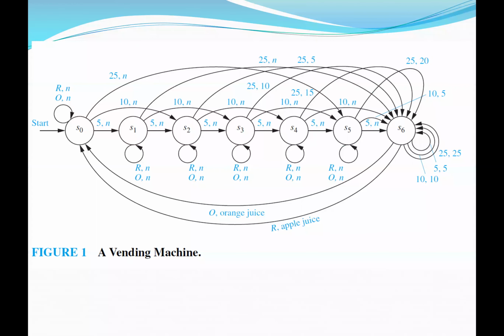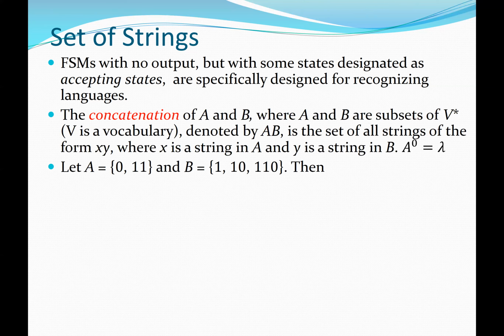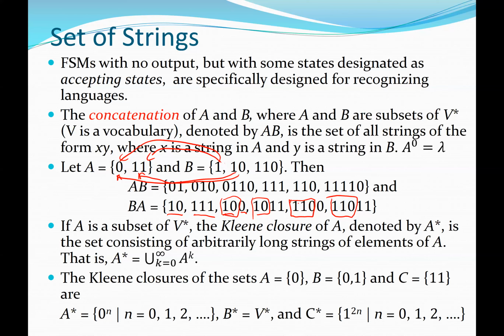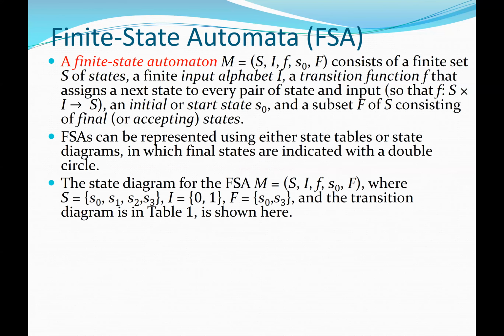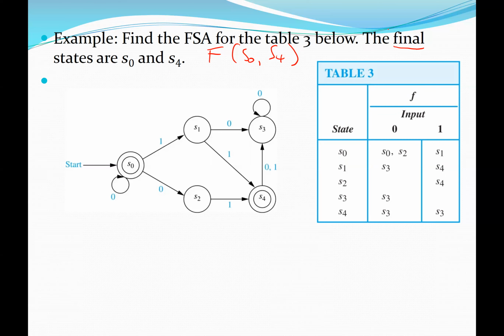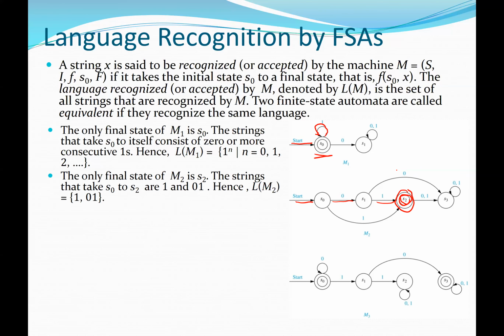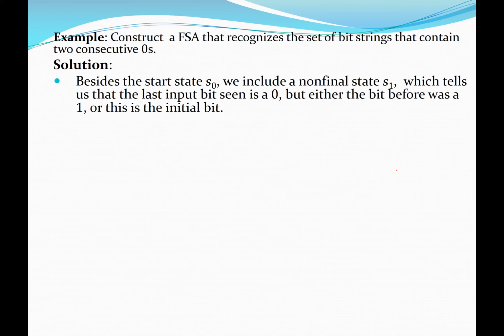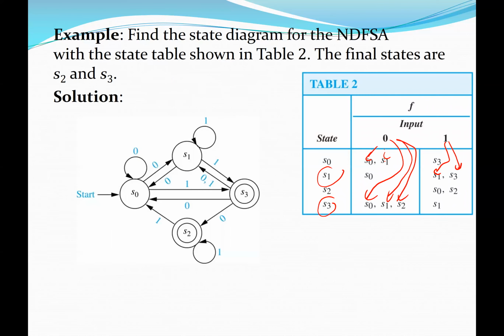Section 13 3